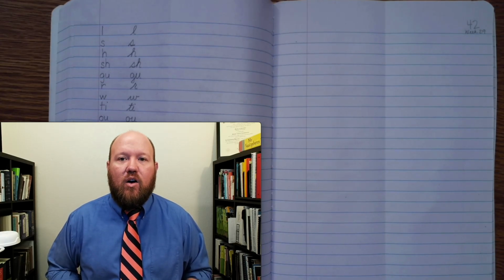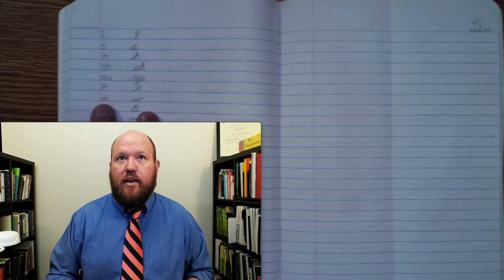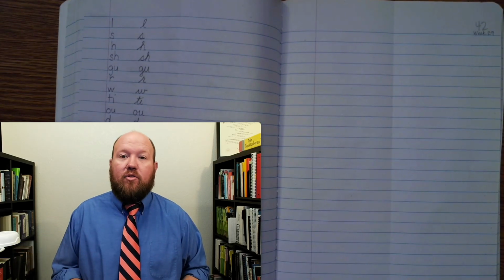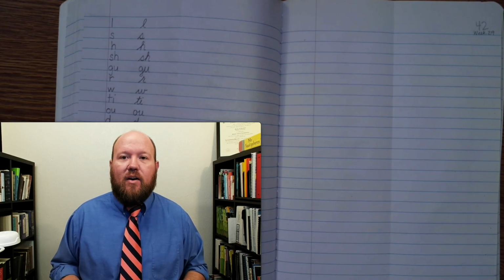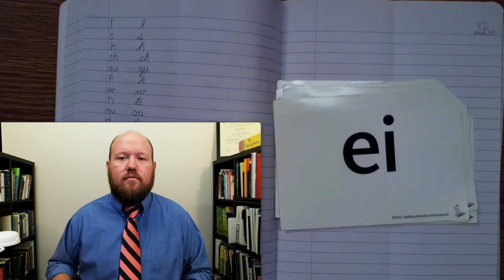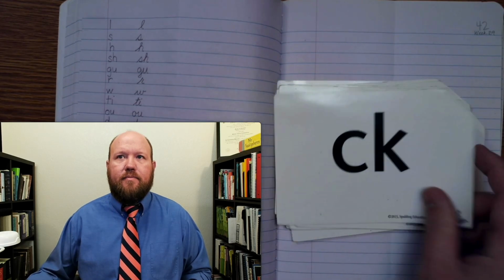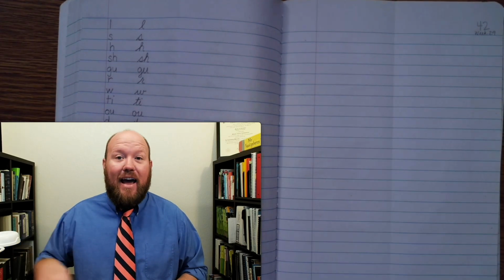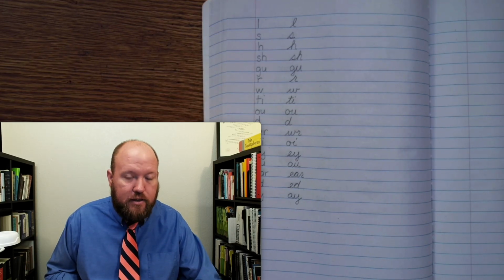5th-Grade Spelling - Week 29 Day 2 - Phonograms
5th-Grade Spelling - Week 29 Day 2 - Phonograms

85% of people around the world are connected online and receive an email, while 62% of them communicate through social media. The spectrum of risk can be negligible, like sending someone to the wrong address, to lethal, if sending someone instructions on prescriptions.

Employment opportunities

Perceived trustworthiness